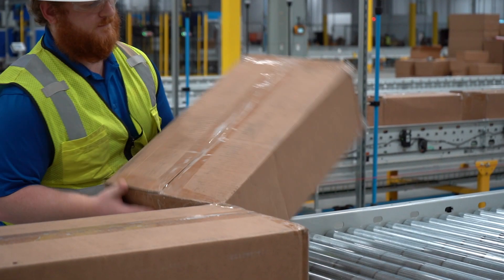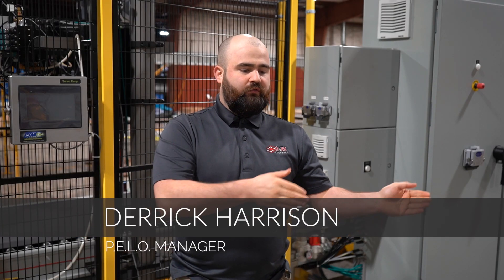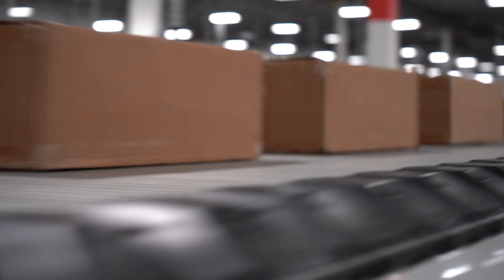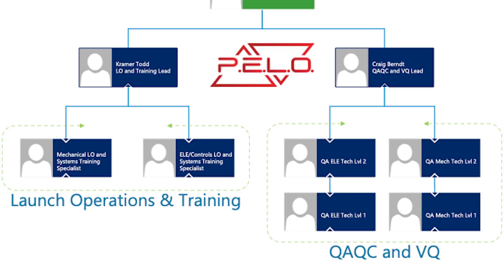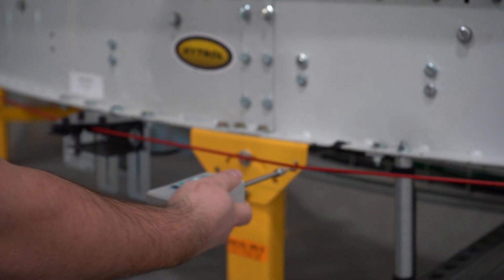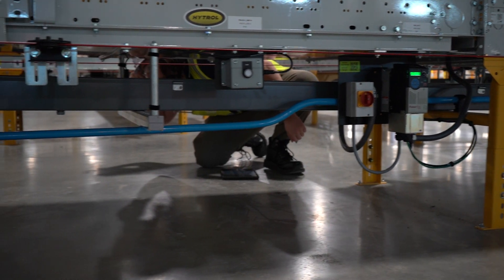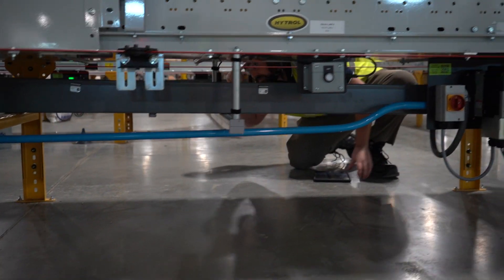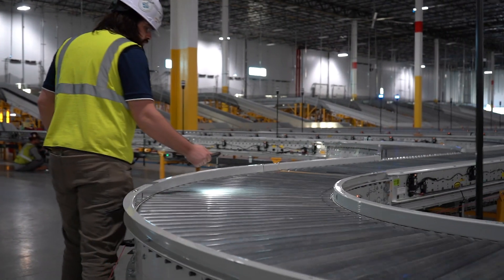P.E.L.O. Team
S&H Systems’ created the Project Execution and Launch Operations (PELO) team to ensure that your material handling machinery runs exactly as it should.